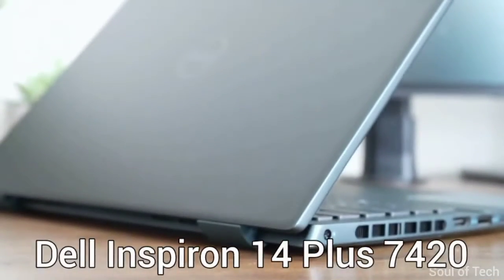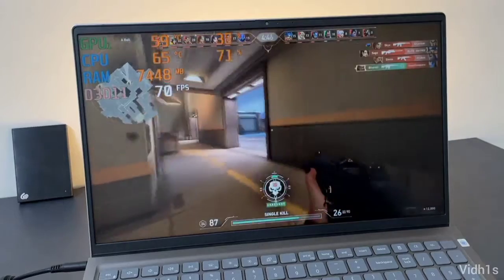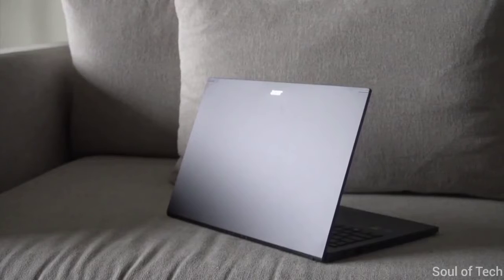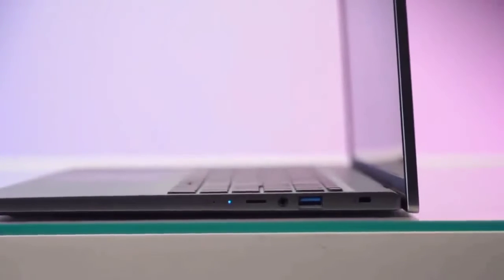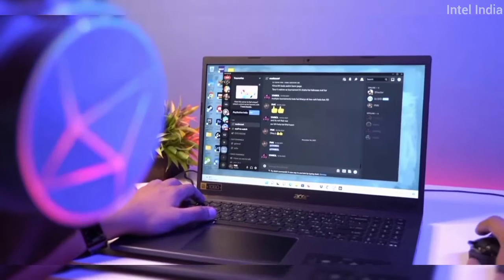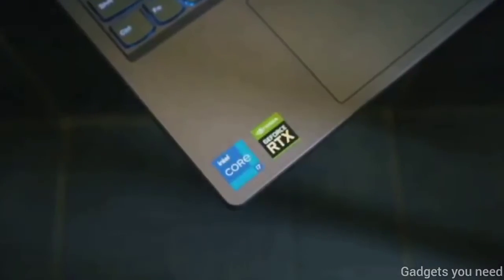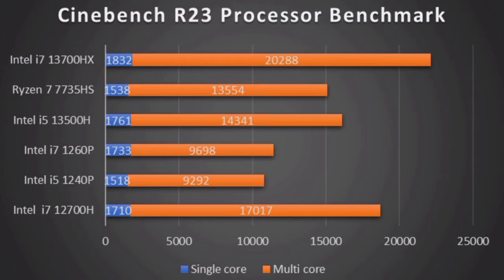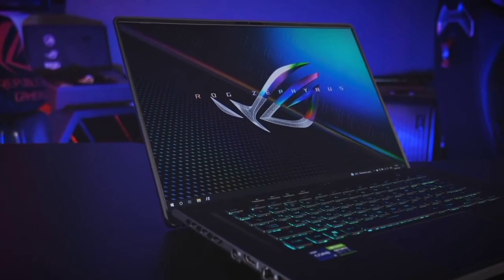Top 5 Best Laptops under $1200 United States 2024 ⚡ Best Laptops under 1200 dollars USA 🔥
Topic- Top 5 Best Laptops under $1200 United States 2024 ⚡ Best Laptops under 1200 dollars USA 🔥

best laptop under 1200 in 2024 are reviewed in this video, all of these best laptops under $1200 are latest 2024 laptops as this video offers you list of best laptop under 1200 USD dollars in United states 2024, in fact we have covered best gaming laptops under 1200 in 2024. Most of these best laptops under 1200$ in 2024 offers you Gpu's with 4-8gb of vram and laptops under 1200 features Latest 12th or 13th generation and Ryzen 7 CPU’s are also covered in this video.

💻 Dell Inspiron Plus 7420 (i7 12700H) 👉🏻
💻 Acer Aspire 5 (i7 1260p + RTX 2050) 👉🏻
💻 Acer Swift 14 (i5 13500h + RTX 3050) 👉🏻
💻 Asus Zephyrus G14 (Ryzen 7735HS + RTX 4050) 👉🏻
💻 Lenovo Legion Pro 5i (i7 13700HX + RTX 4060) 👉🏻

Video Description
In this video we have discussed some of the best laptops under 1200 dollars in United states for 2024, all these laptops are capable enough to handle CPU extensive tasks like music production, graphic design, programming, coding and video editing, infact some of them are quite capable enough to handle tasks like 4k editing, 3D modelling, 3D effects, animation and heavy workloads like game development, I have also covered best gaming laptop under $1200 which is suitable for playing latest games and also usable for streaming so watch the video till end to know everything about best laptops under 1200$ and best gaming laptops under 1200$ 2024, as most of the laptops covered are thin and lightweight laptops under 1200 suitable for students, professionals.

Time Stamping
00:00 Overview
00:32 Dell Inspiron Laptop
01:50 Acer Aspire 5 Laptop
03:03 Acer Swift 14 creator laptop
04:24 Asus Zephyrus G14 Laptop
05:48 Lenovo Legion pro 5i gaming laptop

NOTE: THE PICTURES, IMAGES, AND VIDEOS BELONG TO THE RESPECTED OWNERS, THIS VIDEO IS MADE BY USING AN AI VOICE GENERATOR, I AM NOT THE OWNER OF ANY OF THE IMAGES, THUMBNAIL IMAGES, AND VIDEOS USED IN THESE VIDEOS.

The footage in our videos was Made as educational material/promotional, Images and videos on these videos are copyrighted to their respectful owners, all the information covered in this video was collected from unofficial sources and assumptions.